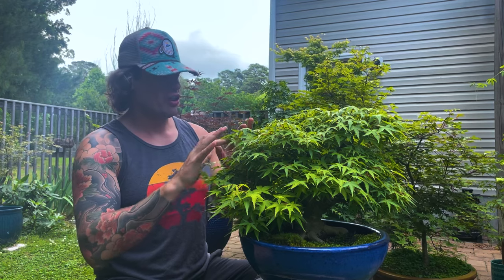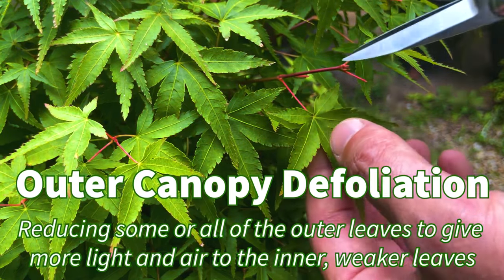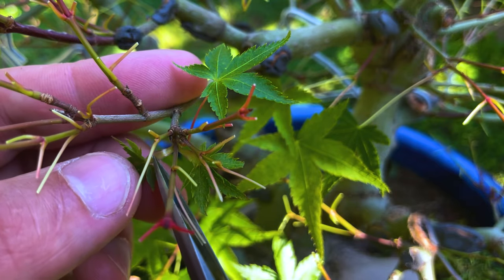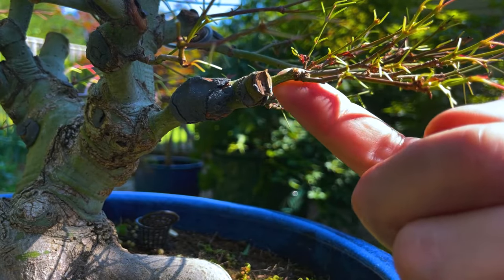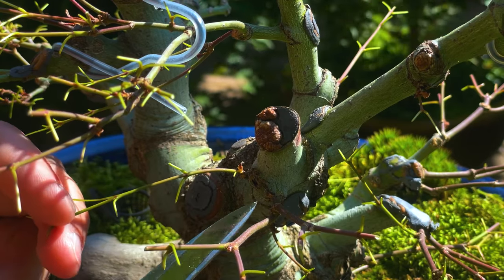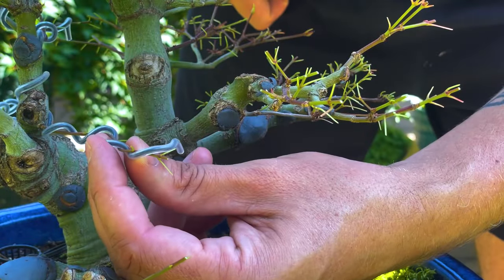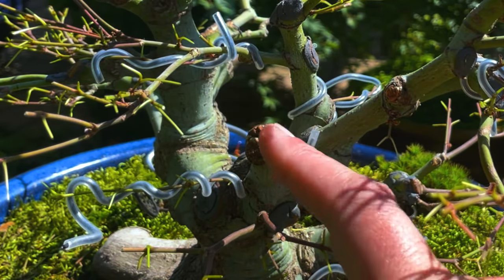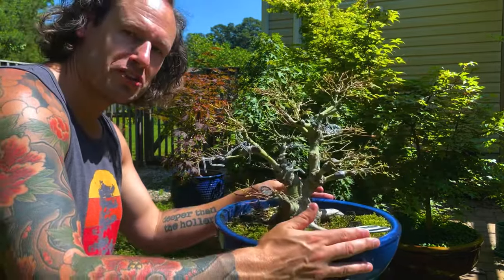Double Ramification on Japanese Maple Bonsai!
Discover expert techniques for bonsai defoliation and leaf cutting specifically tailored for Japanese Maples (Acer Palmatum). Dive deep into the traditional Japanese terms and various Japanese maple leaf forms.

Whether you're a bonsai enthusiast or a horticulture artist, this guide will enhance your bonsai skills and appreciation for Japanese gardening.

0:00 Intro
1:47 Partial Defoliation
3:20 Leaf Anatomy
4:14 Hasukashi
5:09 Hagiri
5:46 JM Leaf Forms
6:16 Why Defoliate?
6:39 Defoliation Time Lapse
7:32 Sepal vs True Leaf
9:42  Hagiri (other methods)
10:55 Kiyohime Backbudding Issues?
11:49 Hasukashi & Shoot Cutting
12:15 Pinching vs. Growth Management Pruning
13:13 Wound/Callus Checkups
15:20 Trimming Shoots to 1️⃣ Node
16:25 Wiring Younger Branches
17:42 Keeping Structural Flaws?
19:55 Dealing With Slingshot Branches
22:46 Growing a Replacement Branch
25:44 Wire Saving Tip
26:36 Major Midsummer Chops
27:41 Edge Cleanup with Razor Blade